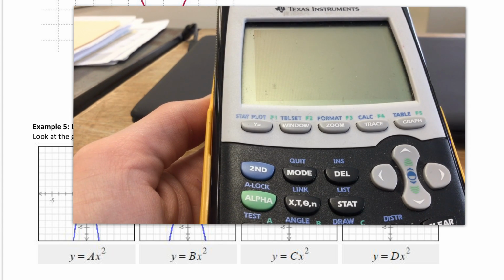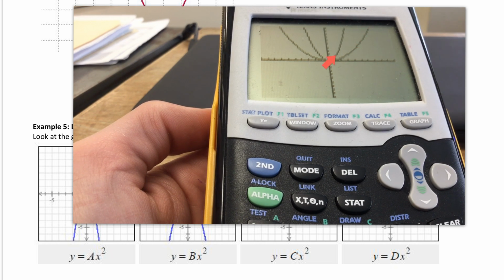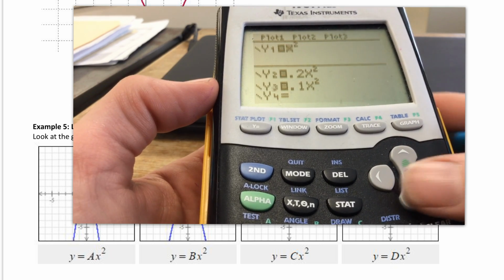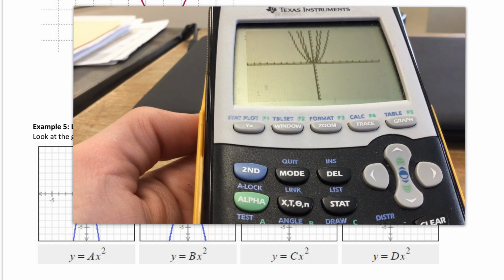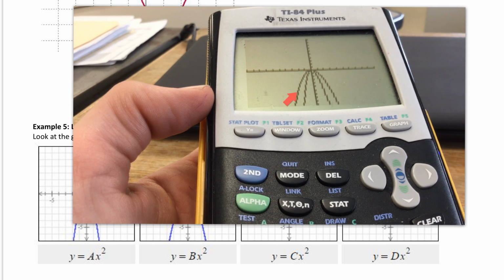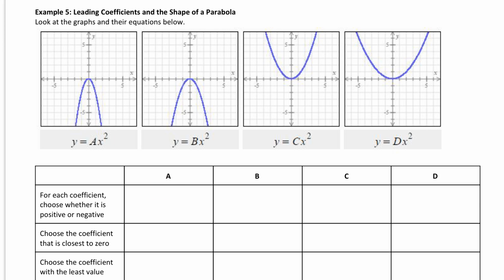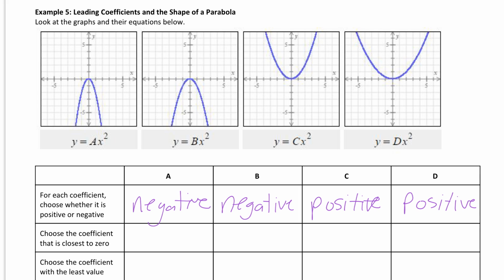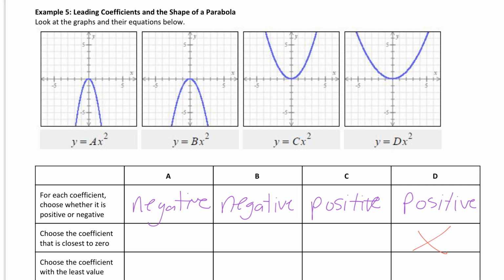Notes 7.10 ex. 5